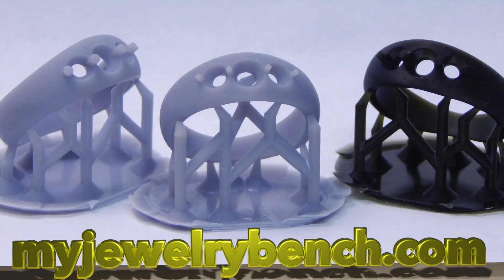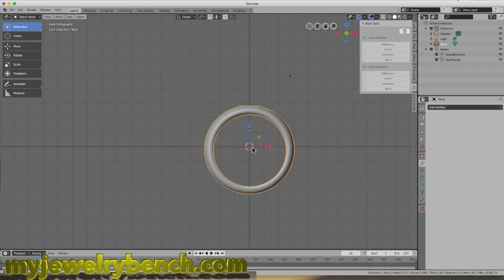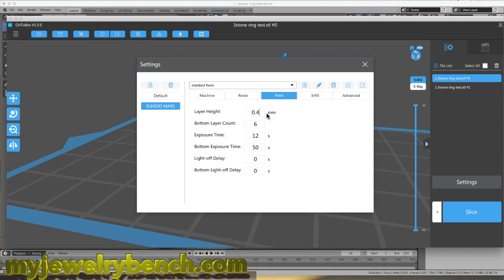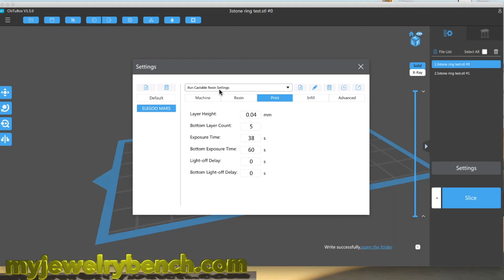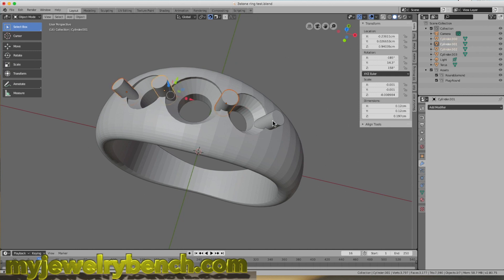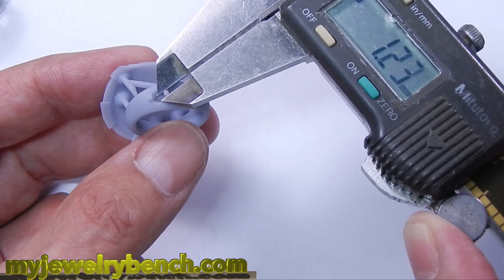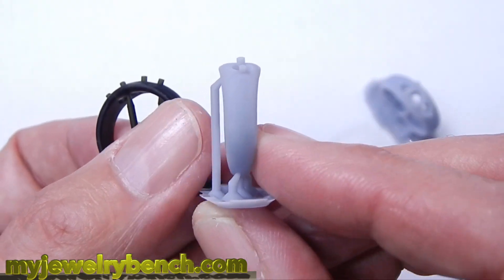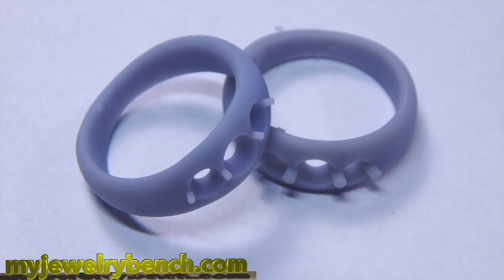3D Printing Prongs on Jewelry with your Elegoo Mars or Anycubic Photon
Take a look at the video to cover the settings for your dlp UV printer to make sure your prongs come out good.  Make sure to read the article on my website, because I included a lot of good detailed info to help you with your design!

Here is the link for the article...